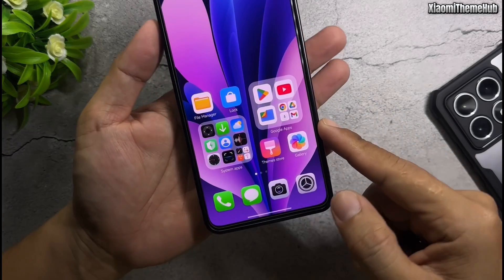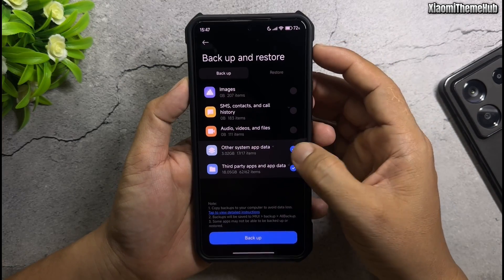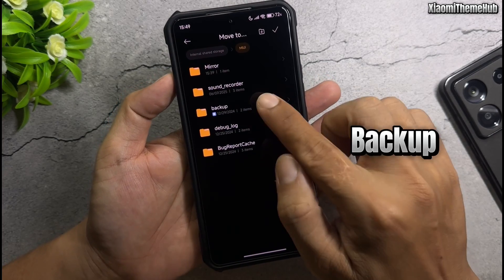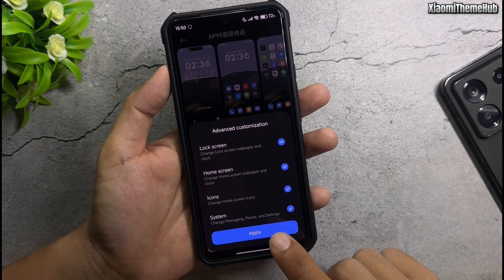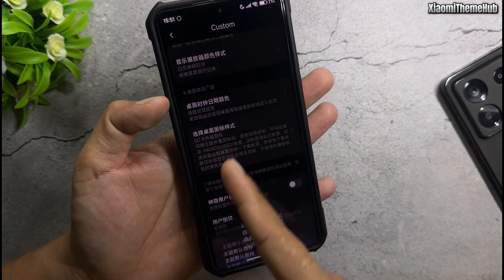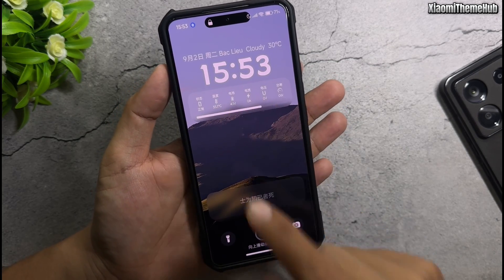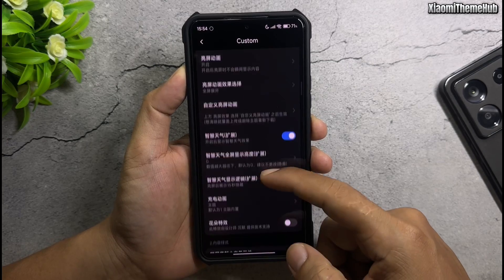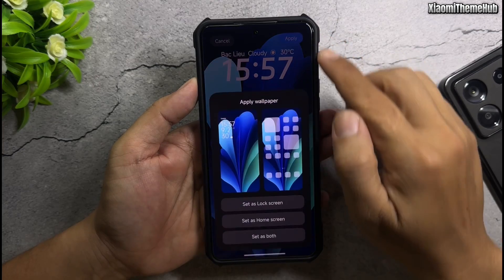Install HyperOS 3 Theme On Xiaomi HyperOS 1/2 & Miui 13/14 | Xiaomi Theme Hub